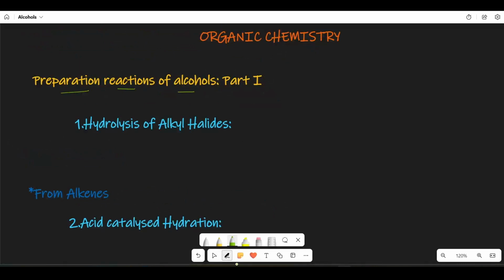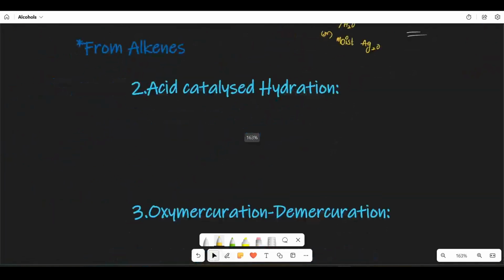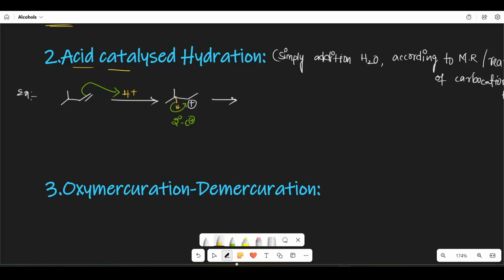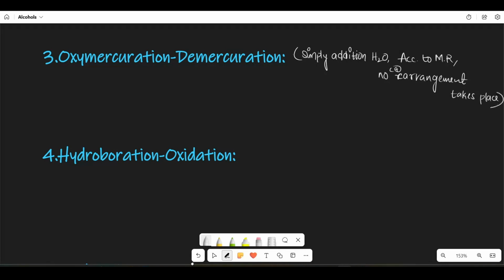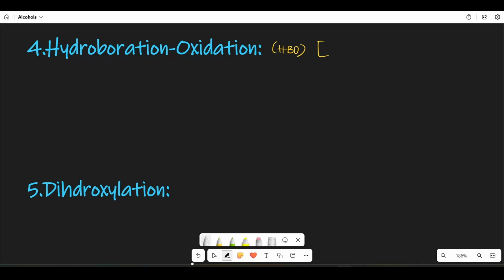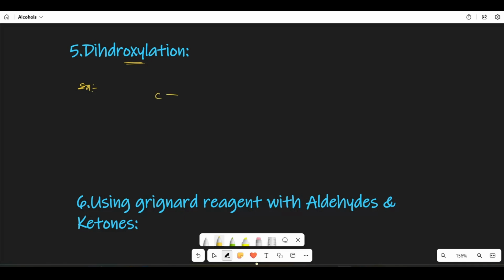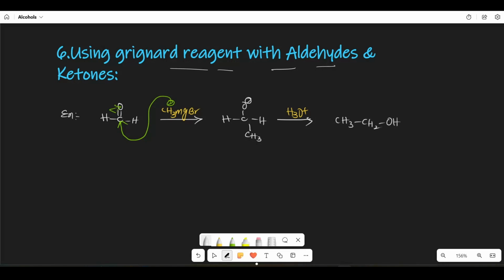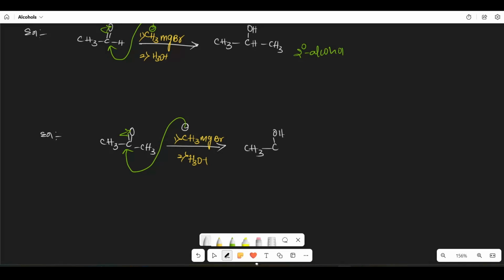Preparation reactions of Alcohols